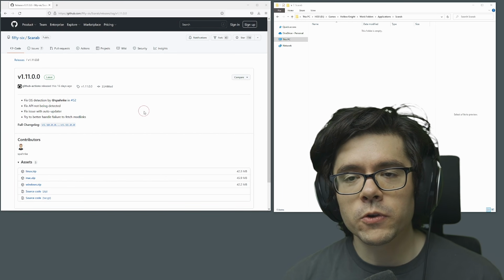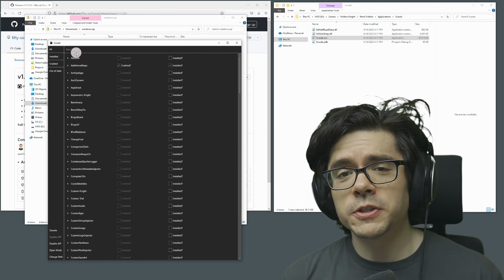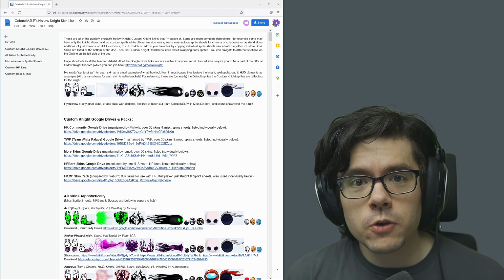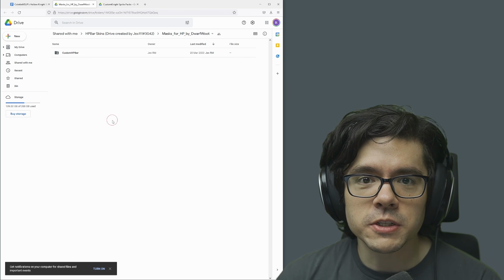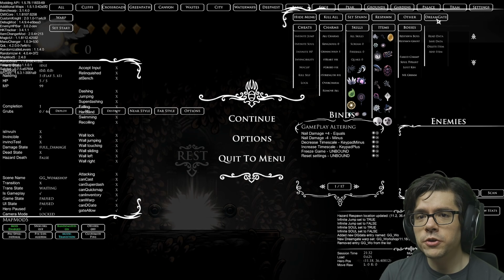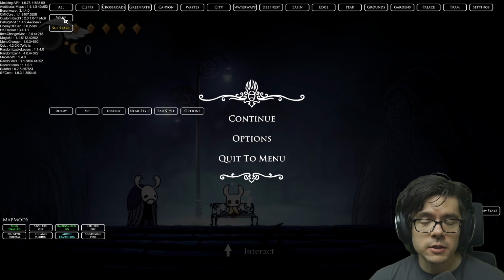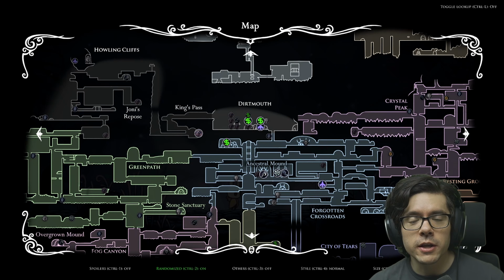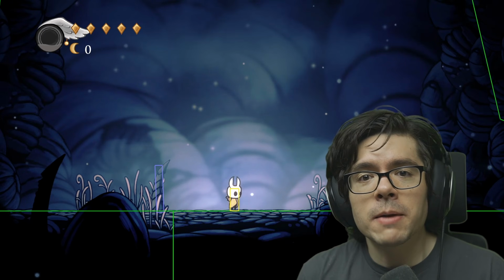The Complete Guide to Modding Hollow Knight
Looking to start modding Hollow Knight? Here's your guide to get started. It's now easier than ever, and if you have problems, there's a great Discord server with plenty of people who can help you out. HKMP (multiplayer) will be covered in a separate video at a later date.

Please Google "Scarab download" to find Scarab. Sorry, I had to remove some of the links. Everything you'll need is in the modding Discord.

FINDING YOUR HOLLOW KNIGHT DIRECTORY

Steam:
Head to your Steam Library - right click "Hollow Knight" - select "Properties" - select "Local Files" - click "Browse..." this will place you directly in the correct file, check the pathing of the file then lead the Installer down that same pathing.

GoG:
Head to your GoG Galaxy Library - right click "Hollow Knight" - hover over "Manage installation" - select "Show Folder" this will place you directly in the correct file, check the pathing of the file then lead the Installer down that same pathing.

Game Pass:
🔹 First enter the Xbox app and move your mouse over Hollow Knight on the left bar.
🔸 Click the three points then click "Manage".
🔹 Go to the "Files" tab and select "Browse...".
🔸 Click Hollow Knight then Content, click the path bar and copy it.
🔹**Run Scarab as admin** and paste in the path you copied.

Game Pass Alternative Method:
🔹 Click on your profile then "Settings"
🔸 Go to "General" tab and select "CHANGE FOLDER"
🔹 Look for a folder where you want to install the game (Preferably inside a folder in your desktop), and copy the path.

Scarab path folder needs to have Hollow Knight_Data folder inside.

FINDING YOUR SAVES/GLOBALSETTINGS DIRECTORY

Windows: %APPDATA%\..\LocalLow\Team Cherry\Hollow Knight\
MacOS: ~/Library/Application Support/unity.Team Cherry.Hollow Knight/
Linux: ~/.config/unity3d/Team Cherry/Hollow Knight/

Windows Instructions:
Press [WindowsKey] + [R],
Copy & Paste this: %AppData%\..\LocalLow\Team Cherry\Hollow Knight
Press Enter.

MacOS Instructions:
Open Spotlight (Command + Space) and type terminal,
Click enter to open the terminal,
Paste this into the terminal window: open ~/Library/Application\ Support/unity.Team Cherry.Hollow\ Knight/
Press Enter.

Linux Instructions:
Using your preferred method, navigate to:
~/.config/unity3d/Team Cherry/Hollow Knight/

Your saves directory will also contain your ModLog.txt, which might be helpful to share if you're having problems!

CREDITS

MUSIC

GUIDES

Credits to RiverRobot, DwarfWoot, Jex111 for the guides.

ARTWORK

Thumbnail art by @rubberduckie070
Title Text Generator by Dandy

CONTENT

0:00 Introduction
1:45 Get Scarab
2:45 Using Scarab
5:29 Mod Menu Settings
5:54 Scarab Explanations Cont.
6:46 Recommended Mods
7:46 Using Custom Skins
13:08 Using Debug Mod
15:34 Using Benchwarp
16:55 Using Randomizer
18:33 Using Map Mod S (Item Rando)
19:55 Using Map Mod S (Transition Rando)
22:36 Conclusion